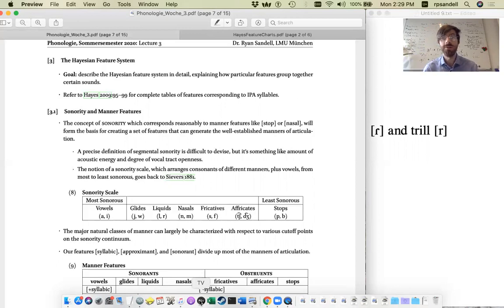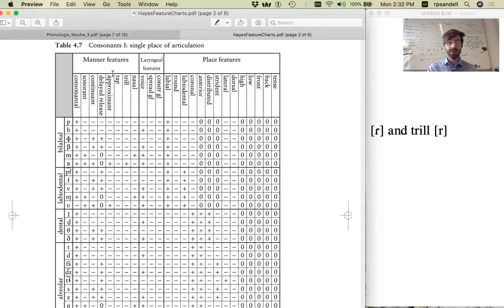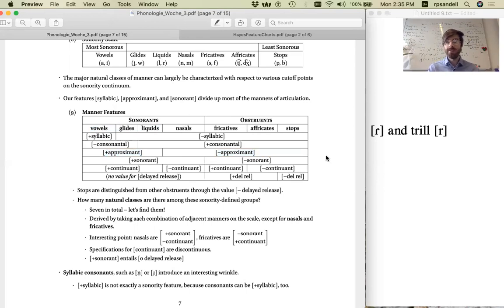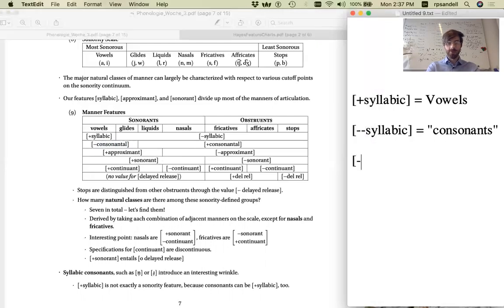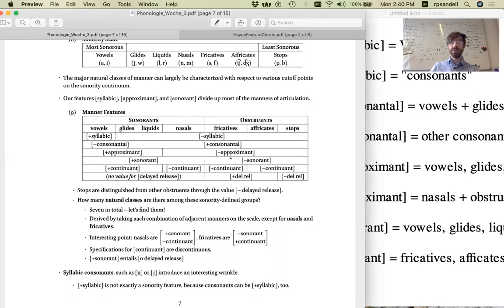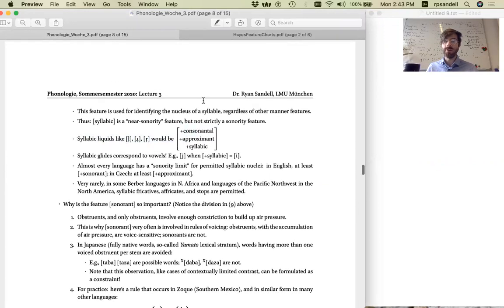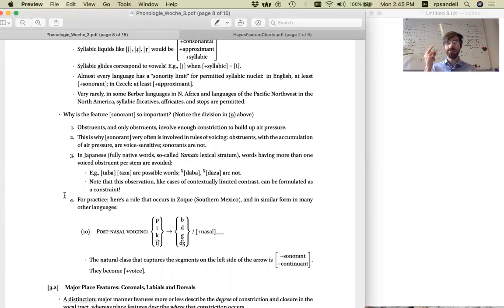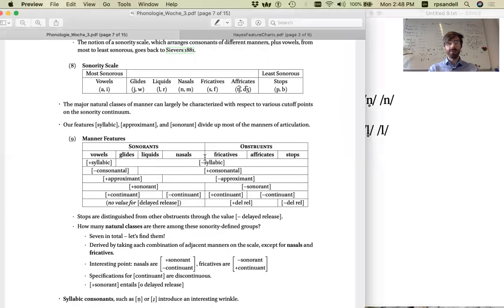Phonology Week 3: Part 4